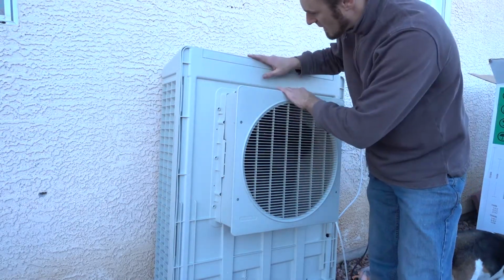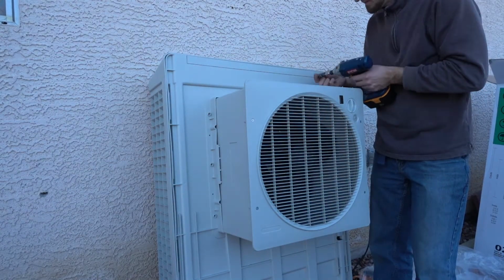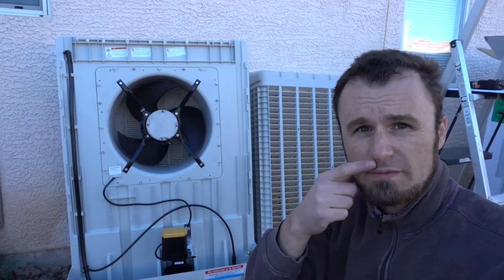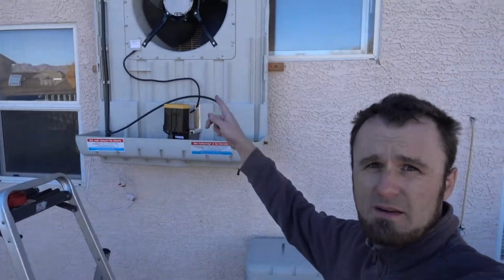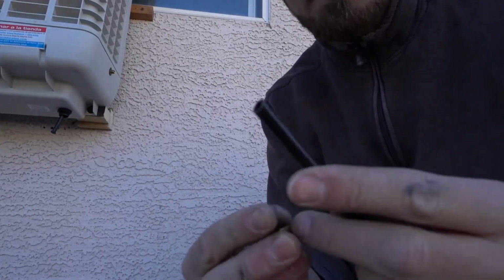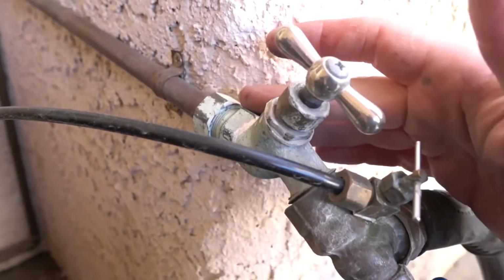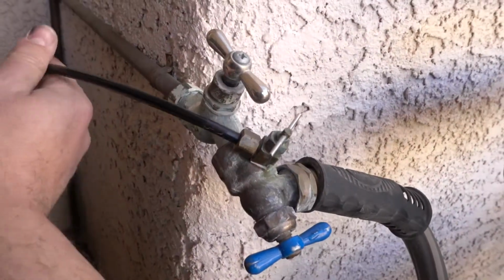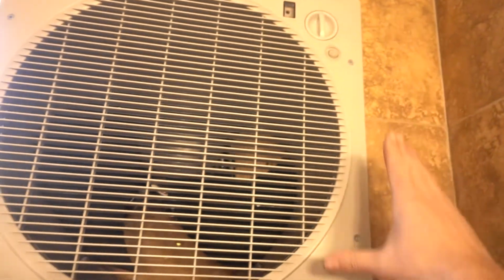Bonaire Durango Evaporative Cooler How to install it FAST in a 3 Minutes Short Video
These are items that I have purchased and reviewed and they are all safely linked to the Amazon website
#-# OFF-ROAD SUPER BRIGHT LED Lights #-#
Link for Spot 20W 3" Round LED
Link for Spot 8 Degree LED
Link for LED 18 watt Flood LED
Link for LED Helmet Light
Link for 40W Off Road
#-# ADVENTURE GEAR #-#
Link for Knee Guards
Link for Alpine stars gloves
#-# ADVENTURE TOOLS #-#
Link for Sony AS-20 Action Camera
Link for Mini Folding Pocket Wood Burning Stove
#-# MOTORCYCLE PARTS #-#
Link for Stainless steel reusable Oil Filter
Link for Hand Guards for Dirt Bike
#-# LED CONVERSION PARTS #-#
Link for Bridge Rectifier
Link for Capacitor
#-# MOTORCYCLE TOOLS #-#
Link for Craftsman Motorcycle Jack
Link for 4 pack retractable motorcycle tie-downs
Link for Pro Grip Tie Down
#-# GARAGE MUST HAVE TOOLS #-#
Link for Electric Retractable Reel
Link for Electric Retractable Reel HQ
#-# CAR PARTS #-#
Link for Toyota Yaris Serpentine Belt
#-# OTHER LINKS #-#
Link for Digiland Android Tablet